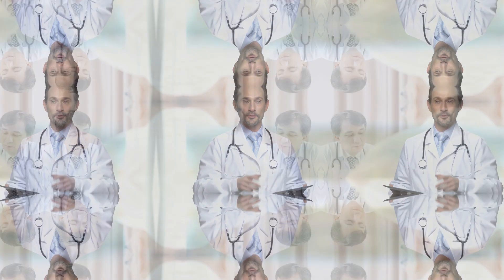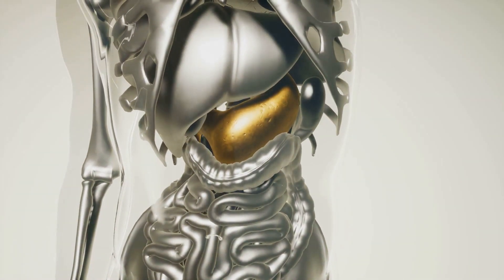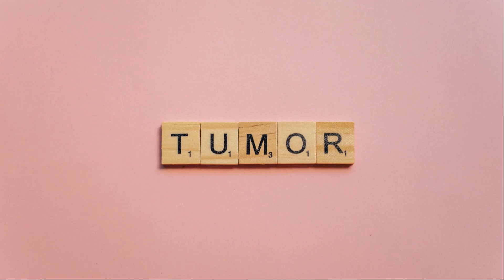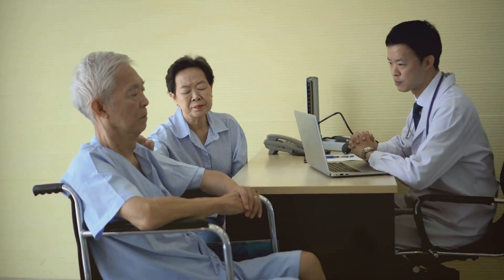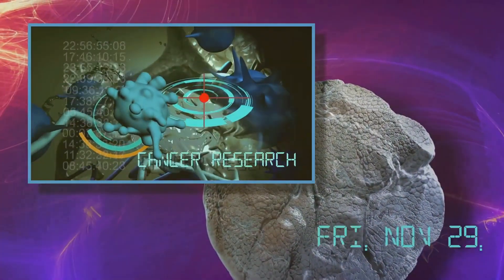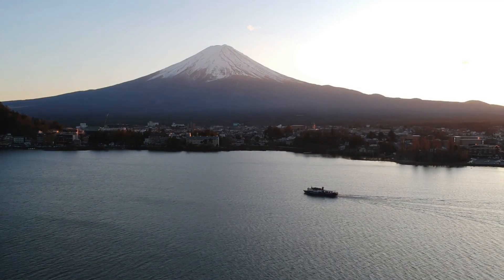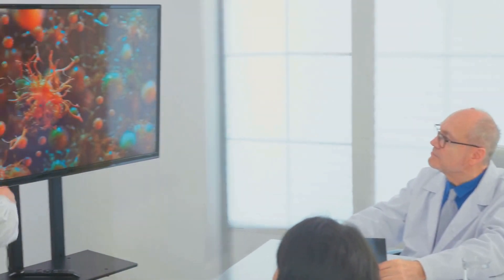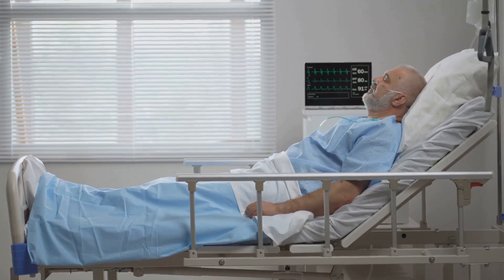Ep 12: Staging Systems and Their Clinical Relevance in Gastric Adenocarcinoma.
GPT & Gastric Cancer: A Synergy for Survival.

When discussing gastric adenocarcinoma, understanding the staging systems is crucial because they guide every aspect of managing the disease—from prognosis to treatment decisions. Here’s a clear and engaging breakdown, about how doctors assess and plan treatment for this challenging cancer type.